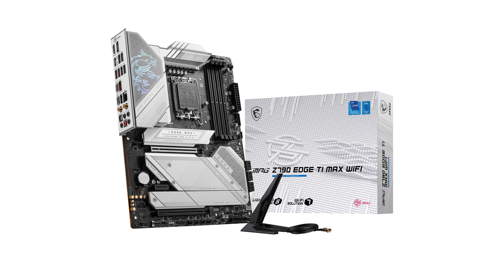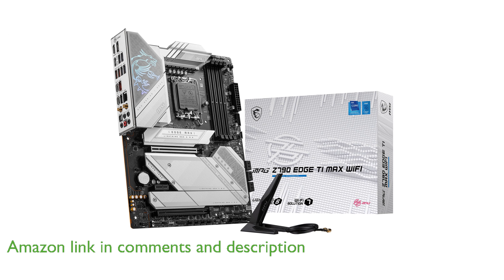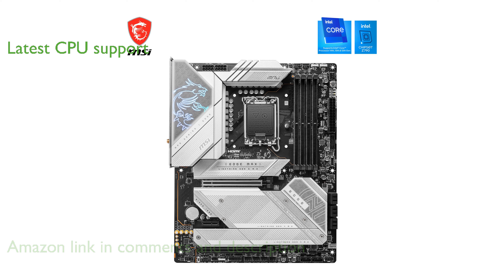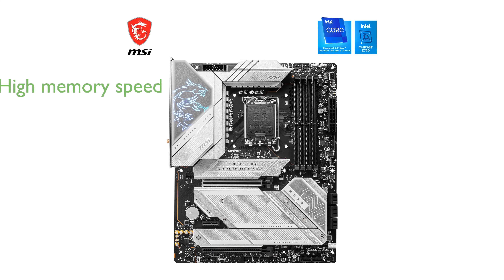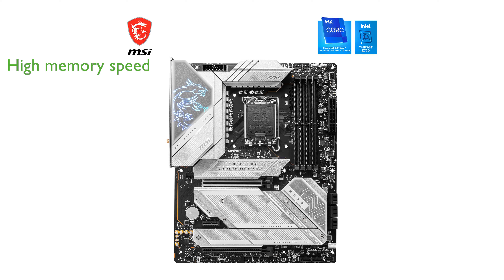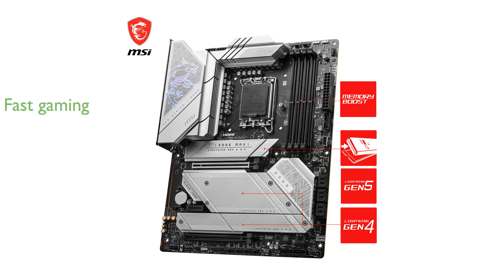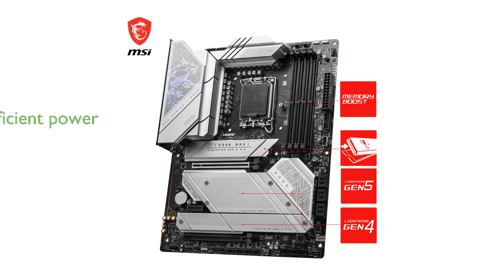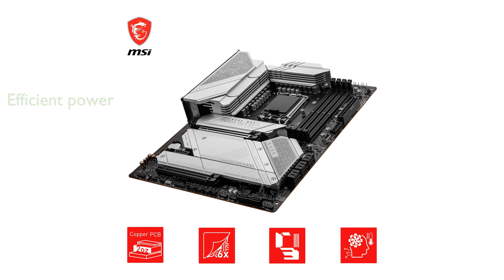REVIEW (2025): MSI MPG Z790 Edge TI. ESSENTIAL details.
The MSI MPG Z790 Edge TI MAX WiFi motherboard is designed for users who appreciate a sleek silver-white color scheme, making it an excellent choice for white PC builds.

This motherboard supports Intel's 12th and 13th generation processors, ensuring compatibility with the latest CPU technology.

With support for DDR5 memory up to seven thousand eight hundred megahertz, it delivers top-notch performance for demanding applications.

The inclusion of PCIe 5.0 slots and M.2 with a screwless shield ensures lightning-fast gaming and data transfer speeds.

Enhanced power design with a sixteen plus one plus one mirrored power arrangement and dual eight-pin CPU power connectors provides reliable and efficient power delivery.

The upgraded network solution, featuring two point five gigabit per second LAN and Wi-Fi 7, ensures a secure, stable, and fast network connection for professional and multimedia use.